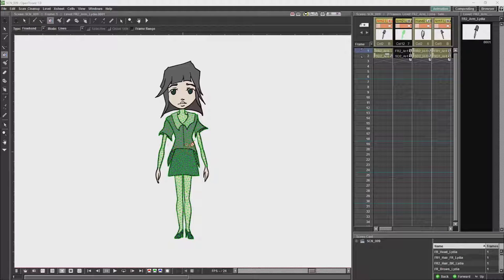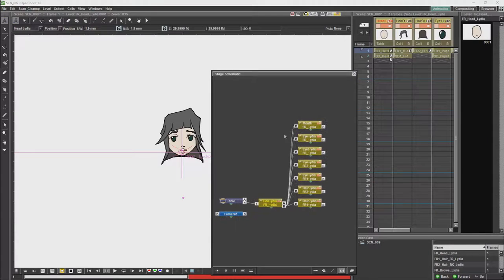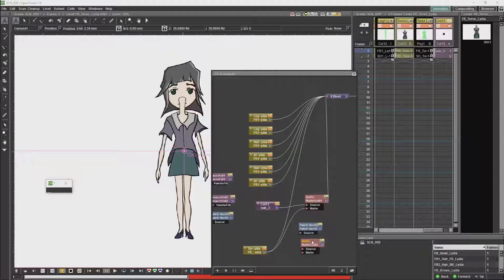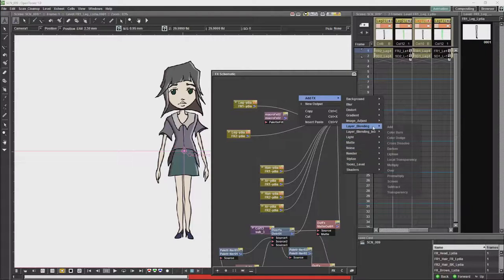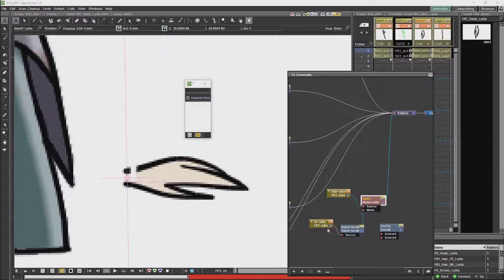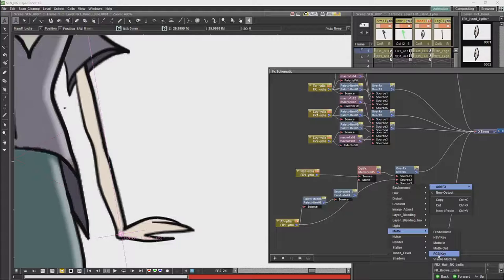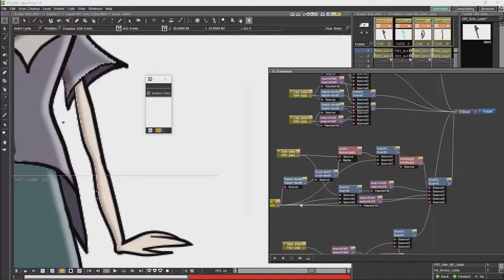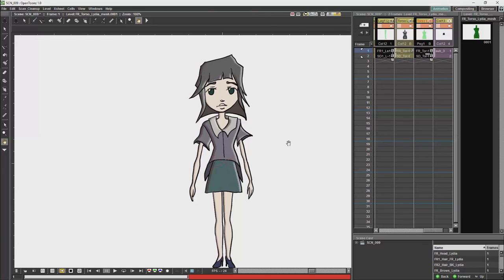Opentoonz Tutorial 17 Cutout Rigging Using Plastic (Part 5)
This is were I put the rig together and complete the effects This is the basic rig "finnished".

I hope it is understandable as some of it is pretty complex.

I will show an alternative rig in the next video.